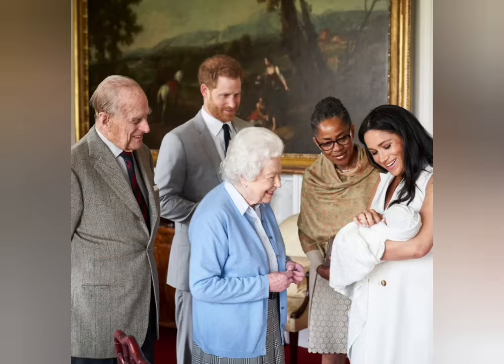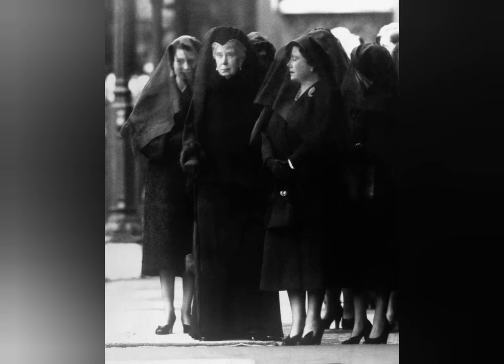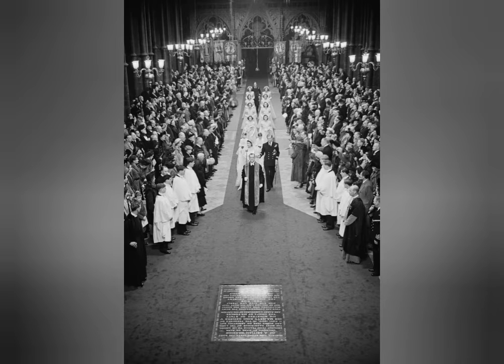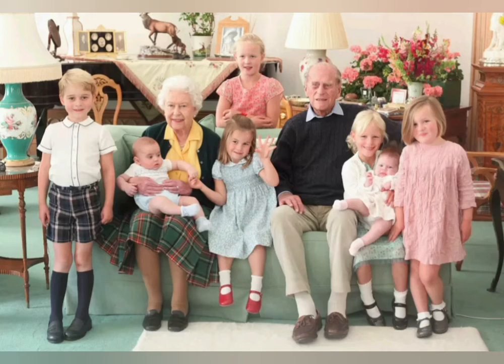Queen Elizabeth II died What will happen to stamps, coins, banknotes and passports?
Royal rebranding: What will happen to stamps, coins, banknotes and passports?

After 70 years on the throne, Queen Elizabeth II had become an intrinsic part of our everyday lives. We're accustomed to seeing her portrait, profile and coat of arms on letters, in our loose change and on cereal boxes - so what will be different now?

All change
All 29 billion coins in circulation in the UK have the Queen's head on them. The most recent design dates from 2015, when she was 88 years old. It was the fifth coin portrait created during her reign.

The Royal Mint won't say how or when it will start issuing coins with King Charles III's head on them, but it's likely that the Queen's coins will remain in circulation for many years, and that the process to replace them will be a gradual one.
Before all British coins were updated for decimalisation in 1971, it was quite normal to find multiple monarchs on your change.

While we don't know what the King's coin portrait will look like, a coin issued in 2018 by the Royal Mint to commemorate his 70th birthday gave us a hint. And one thing that seems certain is that he will be shown facing the other way - to the left. Tradition dictates that the direction in which the monarch faces on coins must alternate for each new monarch.

Once signed off by the government, new designs will be manufactured at the Royal Mint in Llantrisant, south Wales.
The Queen has appeared on all Bank of England notes since 1960 (notes issued by Scottish and Northern Irish banks do not depict the monarch). There are about 4.5 billion individual Bank of England notes worth about £80bn in circulation at the moment and, as with coins, these will be gradually phased out.

All notes and coins will remain legal tender. The Bank of England will give lots of notice if that is to change.

Stamps and postboxes
Since 1967, all stamps issued by the Royal Mail have featured an embossed silhouette of the side profile of Queen Elizabeth II.

Royal Mail will now stop producing Queen Elizabeth II stamps - although they can still be used on letters and parcels - and will begin the process to create new ones.
The new King has featured on stamps before, but Royal Mail won't yet say what the new designs with him will look like.

As well as putting the monarch on stamps, the Royal Mail puts royal cyphers on many postboxes.

More than 60% of the UK's 115,000 postboxes carry the EIIR mark of Queen Elizabeth II - E for Elizabeth and R for Regina, which means queen. In Scotland, they feature the Scottish crown.

Outside Scotland, any new postboxes will now feature the King's cypher - but as the number of new boxes installed is quite low, it could be some time before you spot one of these.

Royal seal of approval
From tomato ketchup to packets of cereal to perfume, chances are you will have seen the Royal Arms alongside the words, "By appointment to Her Majesty the Queen" on some of your groceries or other items in your home. These are products which have been granted a Royal Warrant, meaning that the company who makes them supplies the Royal Households on a regular basis.

For the last century or so the monarch, their consort and heir have each issued their own Royal Warrants - making them grantors - and there are currently about 900 Royal Warrants held by 800 companies.

When a grantor dies, any Royal Warrants they issued become void and the company has two years to stop using the Royal Arms. (Exceptionally, warrants issued by the Queen Mother stood for five years after her death.)

The warrants Charles has issued as Prince of Wales will continue now that he is King because they go with the household, not the title.

There is an expectation that the new King will now grant his son and heir, Prince William, the ability to issue his own warrants.

Passports still valid
But it's not just money, stamps and warrants that need updating.

All British passports are issued in the name of Her Majesty and are still valid for travel, but for new passports, the wording on the inside of the front cover will be updated to His Majesty.

Some police forces in England and Wales that still feature the royal cypher of Queen Elizabeth II in the centre of their helmet plates will have to make changes. Barristers and solicitors who have been appointed by the monarch to be Queen's Counsel will now be known as King's Counsel with immediate effect.

And finally, the national anthem will have its words changed from "God Save the Queen".

After Charles is officially proclaimed King in a formal ceremony, a public announcement will be made from the balcony at St James's Palace, including the call: "God Save the King".

The national anthem will then be played.